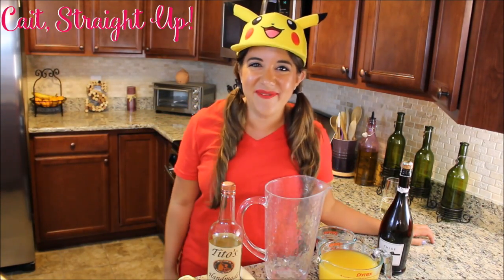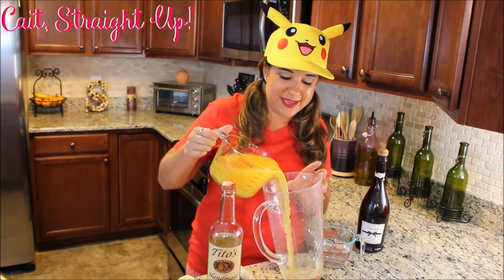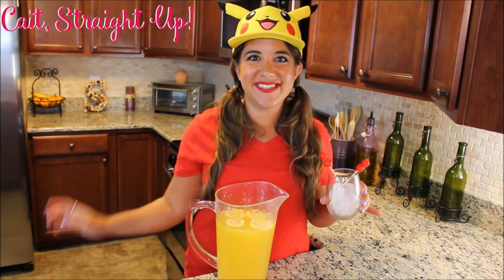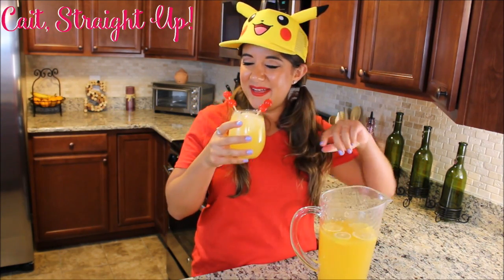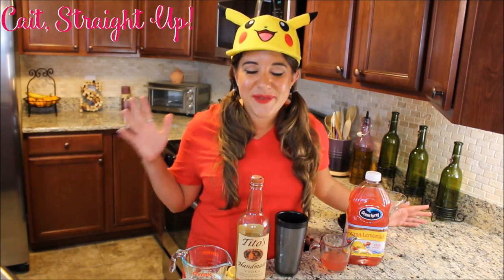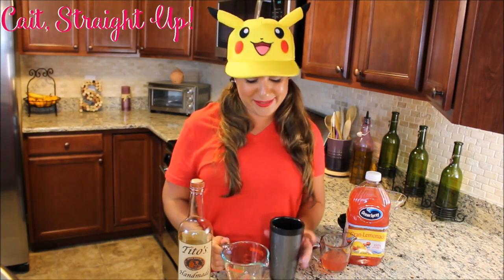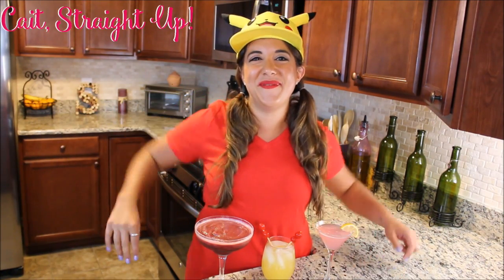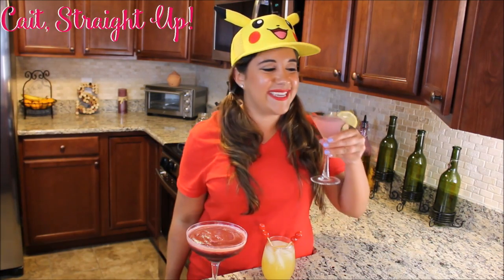Pokemon Go Get A Cocktail | Pikachu Punch | Rattata-Rita | Mewtini | Cait Straight Up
Three Pokemon themed cocktails - Pikachu Punch 0:32 - Rattata-Rita 1:39 and a Mewtini 2:48. Three delicious vodka and tequila drinks based on your favorite Pokemon. While the rest of your adult friends are chasing the Pokemon, sit back and relax with a cocktail!

Main Ingredients below:
Pikachu Punch - Vodka, Prosecco, Lemon, Pineapple Juice
Rattata-Rita - Tequila, Grape Concentrate , Jelly and Ice
Mewtini - Vodka, Cran Lemonade, Lemon Juice, Shaken Over Ice

Cheers!
Cait Xo

Pokemon Go Grab Yourself A Cocktail!